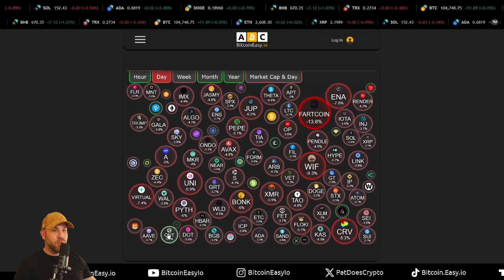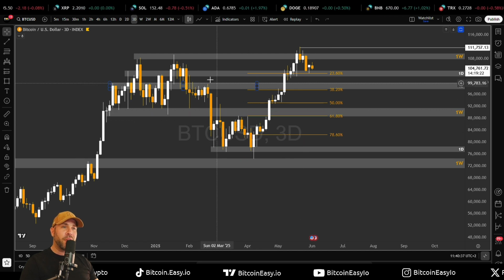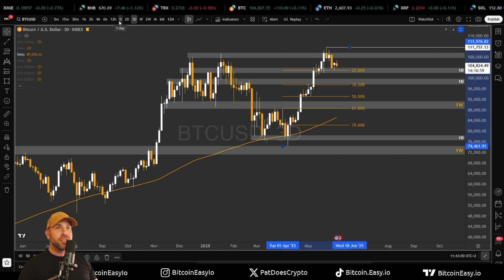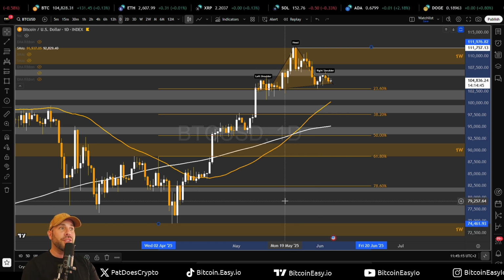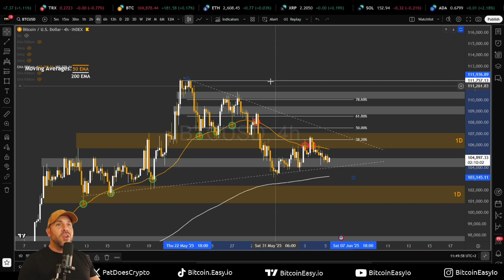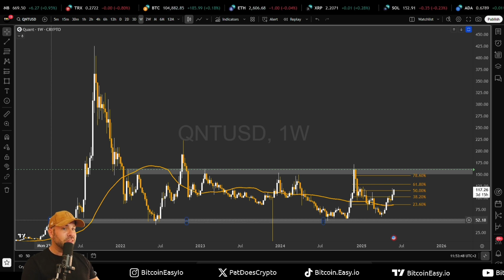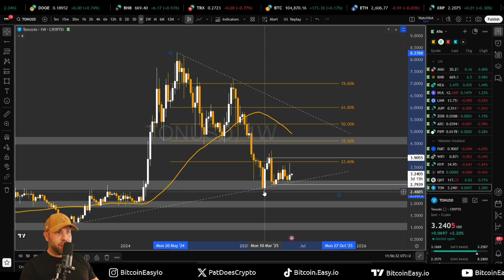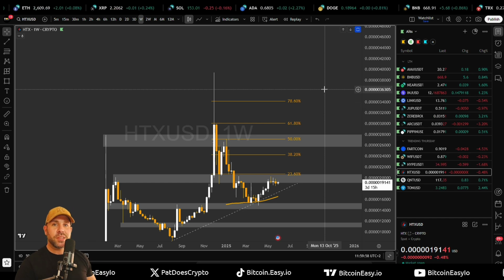Bitcoin At Critical Support! 🚨 3 Altcoins Defying The Market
In today's video, I'm breaking down the critical support level for Bitcoin that could trigger a massive market selloff if it fails to hold. I'll also show you my complete technical analysis on three altcoins—Toncoin (TON), Quant (QNT), and HTX DAO (HTX)—that are showing incredible strength and outperforming Bitcoin right now.

My analysis is 100% data-driven and free of hype. I focus only on high-probability setups and areas of strong confluence to give you the clearest possible picture of the market. Whether you're an active trader looking for low-risk entries or a long-term investor trying to understand the next market cycle, this breakdown is for you.

In this video, you will learn:

The single most important support level for Bitcoin and the bearish signals to watch for.
A complete technical analysis of Toncoin (TON), including key breakout levels and resistance zones.
My price forecast for Quant (QNT) based on current market structure and Fibonacci levels.
Why HTX DAO (HTX) is showing bullish signals while the rest of the market hesitates.
How I identify clear confirmation levels to help you cut through the noise and make informed decisions.
This analysis is designed for both new investors starting their journey in crypto and seasoned traders looking to refine their strategy.

🧾 Timestamps:
00:00 Intro
00:31 Market Overview and Introduction
01:11 Bitcoin 3-Day Chart Analysis
04:34 Bitcoin Daily Chart Pattern Analysis
06:31 Bitcoin 4-Hour Chart Support Levels
08:30 Transitioning to Top Performing Altcoins
08:51 Quant (QNT) Technical Analysis
11:07 Toncoin (TON) Price Structure Review
12:51 HTX Token Analysis
14:34 Summary and Closing Thoughts

🧑‍🎓 New To Trading & Crypto? Join us on 'The Journey - From Beginner To Crypto Trader'

🔎 Related Phrases:
bitcoin analysis critical support breakdown, altcoins that are outperforming bitcoin, Toncoin technical analysis and forecast, Quant QNT crypto price potential, what happens if bitcoin breaks support, no hype crypto technical analysis, advanced market structure trading crypto, high confluence trading setups bitcoin, HTX DAO token analysis, best crypto to trade right now, understanding Fibonacci levels in crypto trading, is this a crypto bull trap, clear entry and exit signals crypto